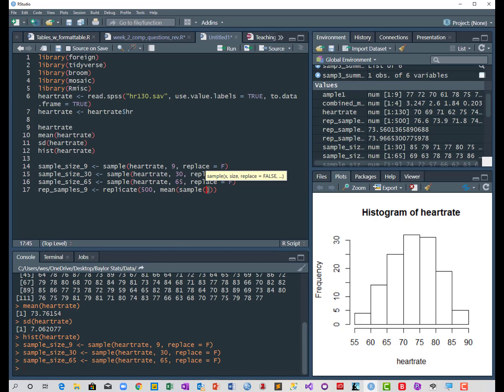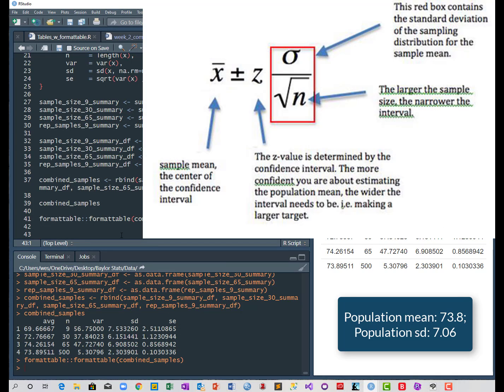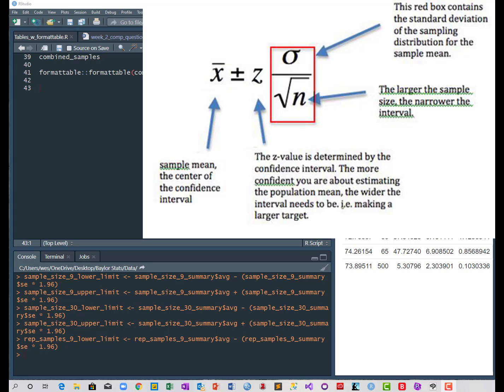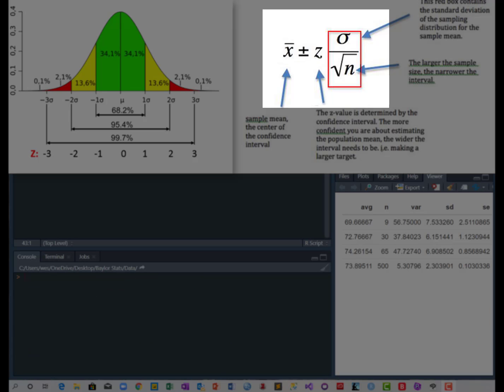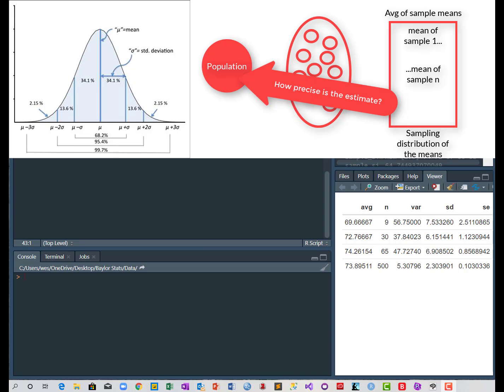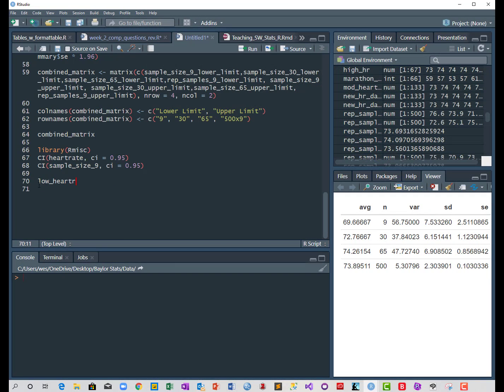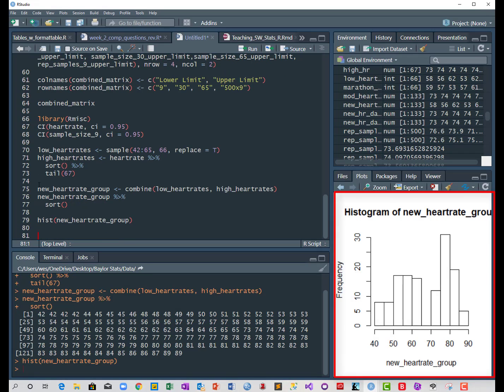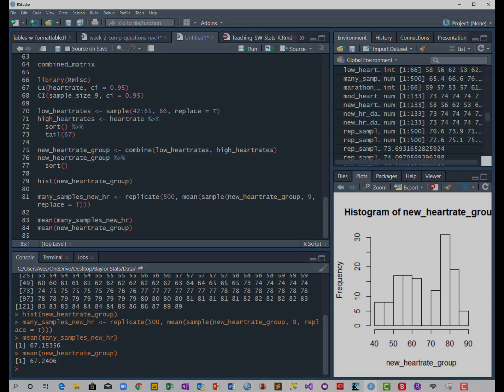How to estimate confidence interval with standard error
Part 2 of a series of videos on foundational concepts in inferential statistics that illustrates how to estimate confidence intervals from the standard error.